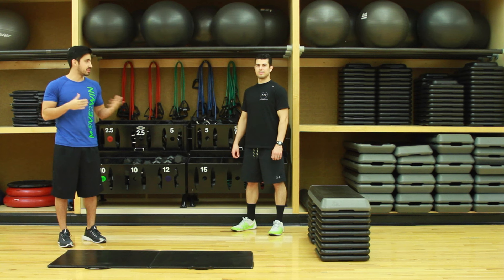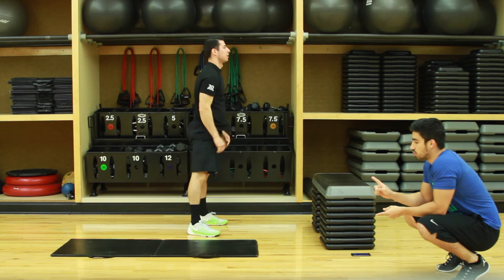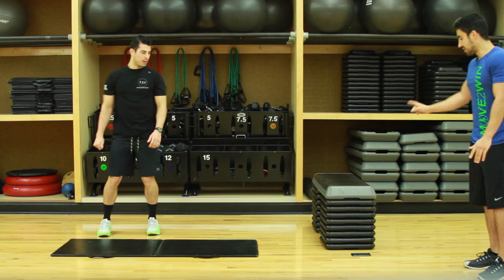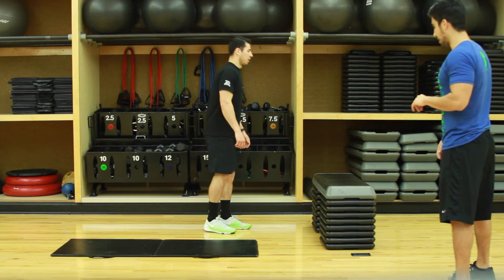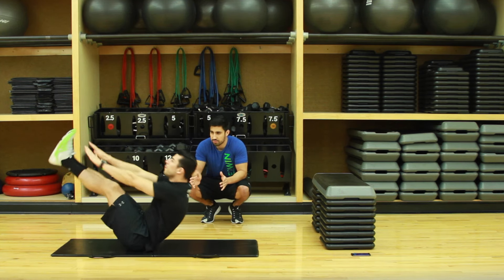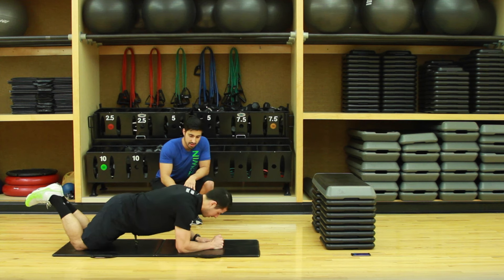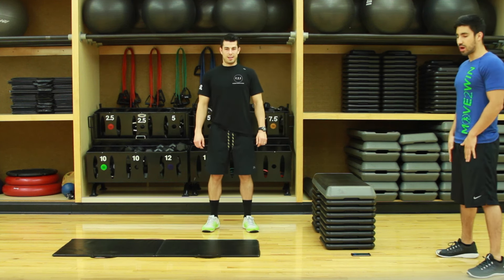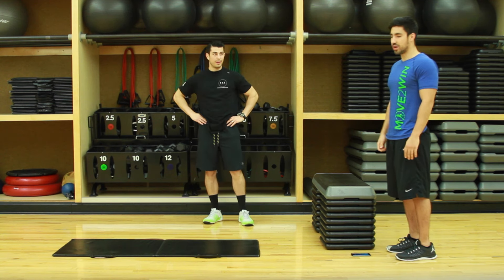Try This Bodyweight Tabata Workout You Can Do At Home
FFC Personal Trainers James and Cliff demonstrate a simple bodyweight Tabata workout you can do at home. Tabata is a style of high intensity interval training where you perform an exercise for 20 seconds and then rest for 10 seconds before moving to the next exercise.

Exercises in this Tabata circuit:

1. Burpees
2. Mountain Climbers
3. Bench Tricep Dips
4. Split Squat Jump
5. V-Ups
6. Up/Down Planks
7. High Knees
8. Squat Jumps

Repeat this circuit for 3 or 4 rounds for a great bodyweight Tabata workout you can do at home.